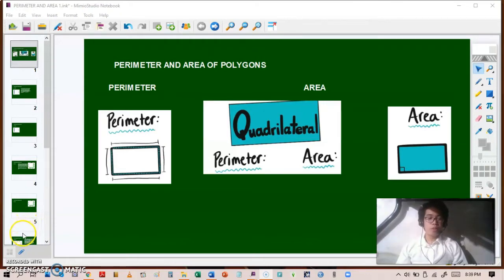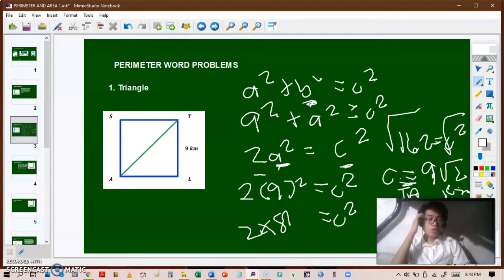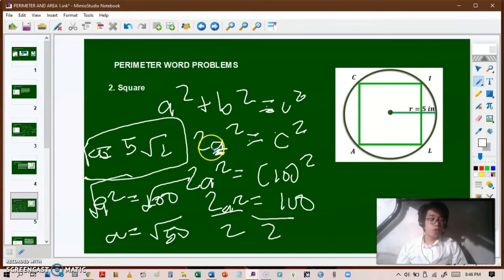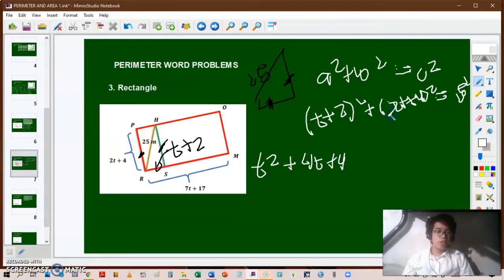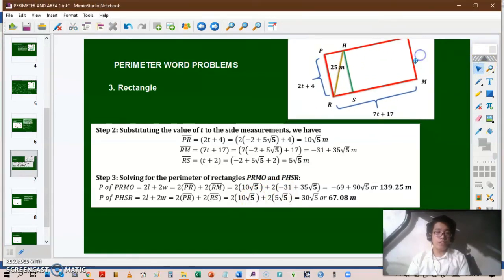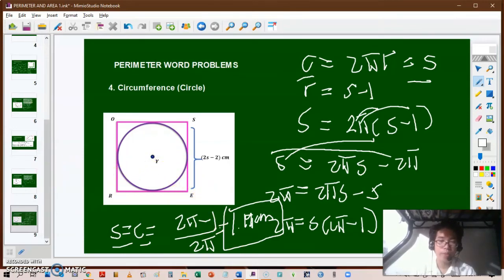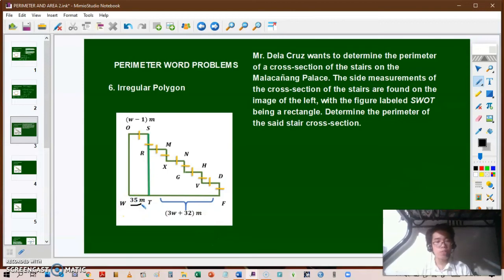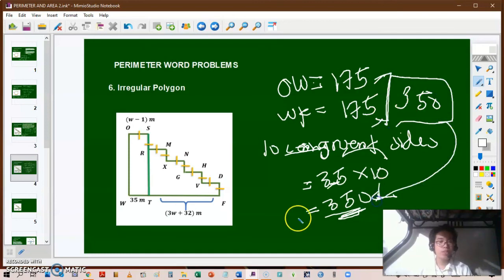Perimeter and Area of Polygons, Word Problems 1, Module 6 Quarter 1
Module 6 Quarter 1: Perimeter and Area of Polygons Part 1
Mathematics Learning Video